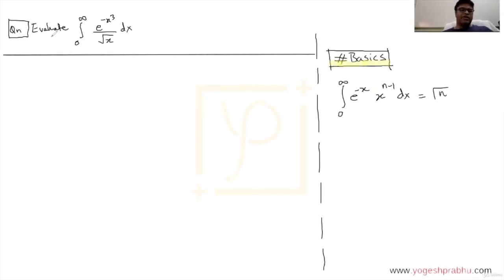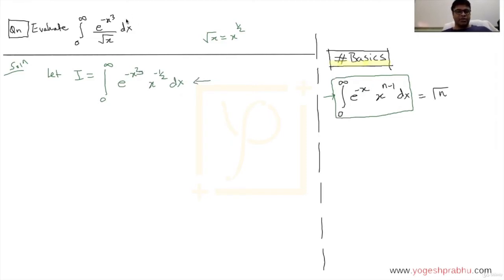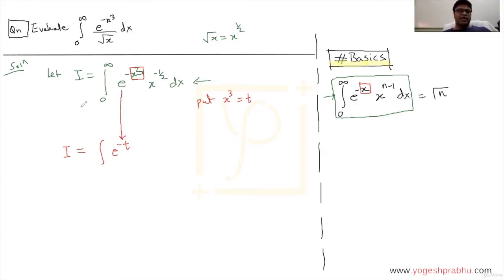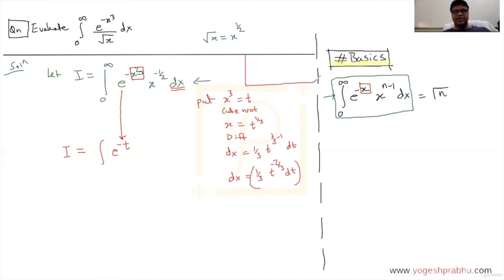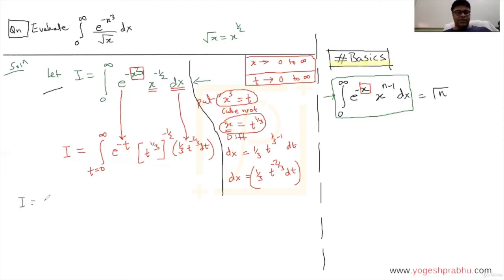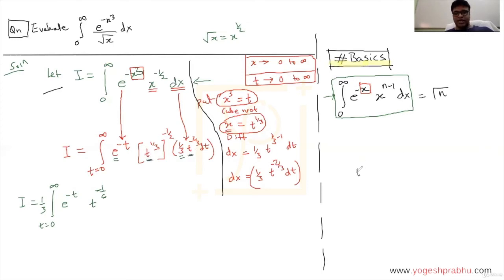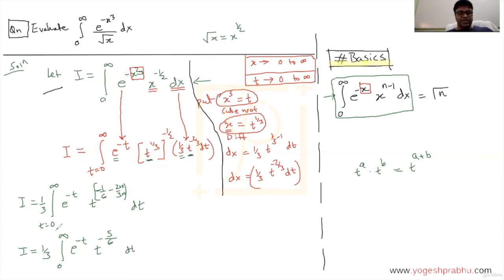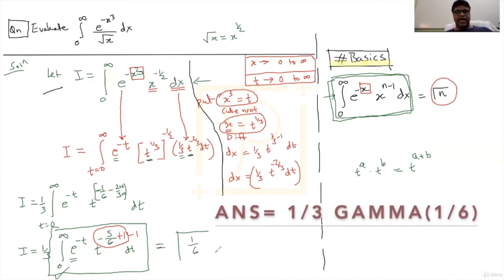Beta Gamma Functions Solved Exam Question by Prof. Yogesh Prabhu